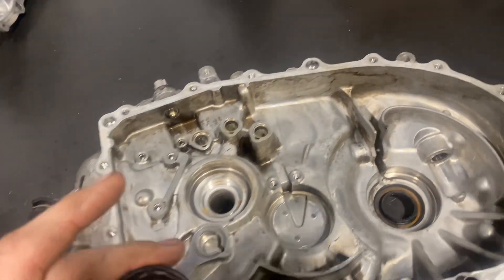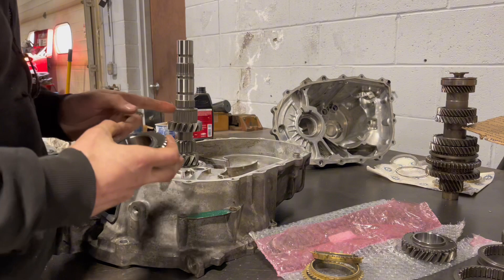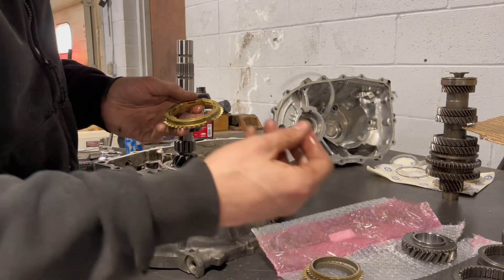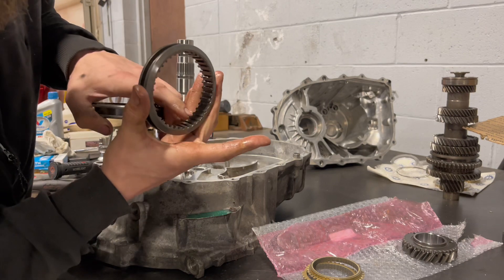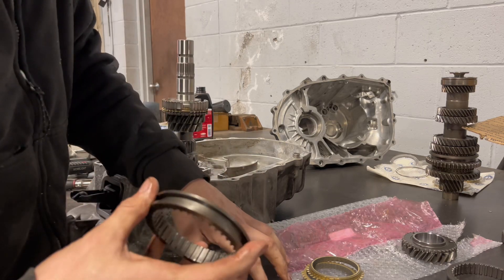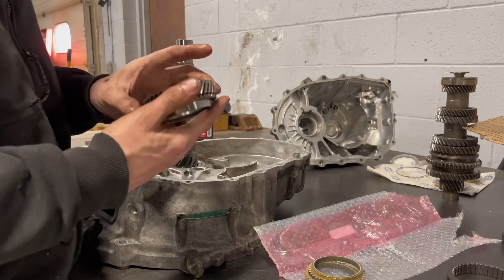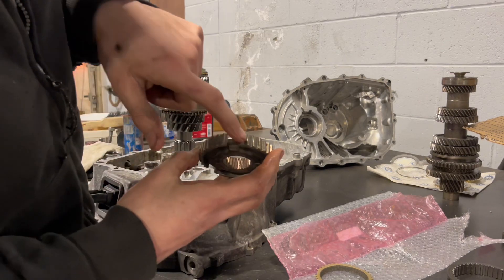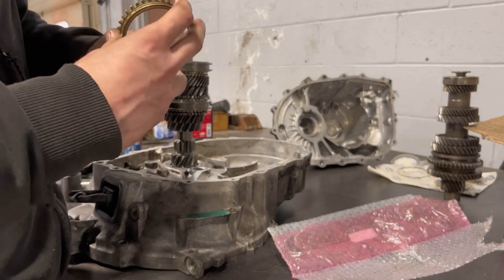K series transmission rebuild how to! Part 1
How to assemble k series mainshaft.